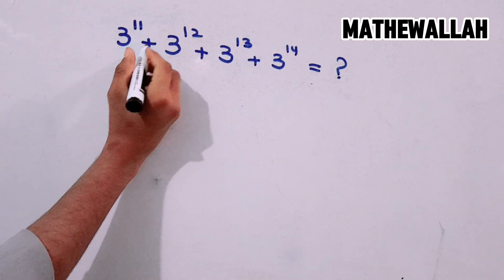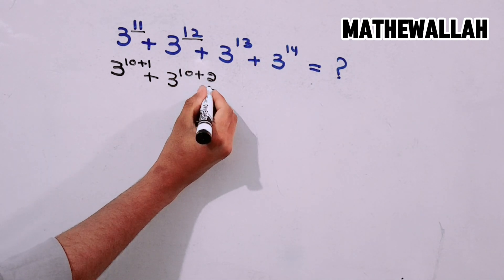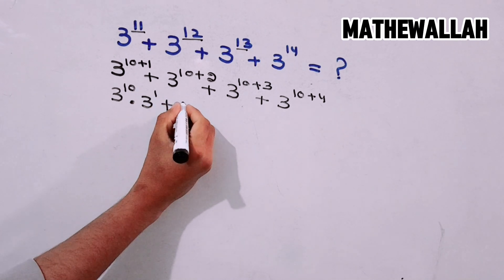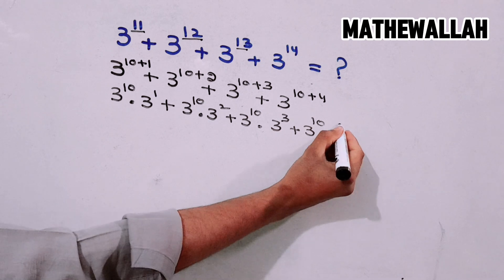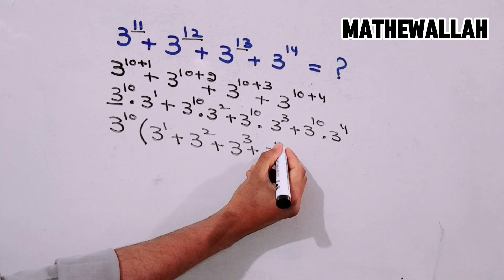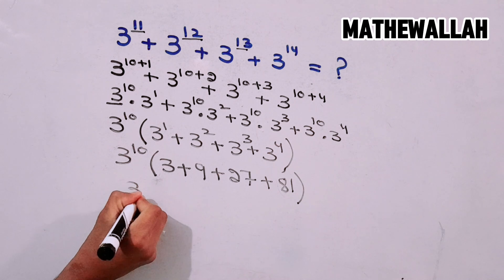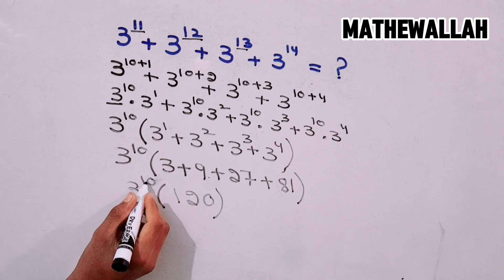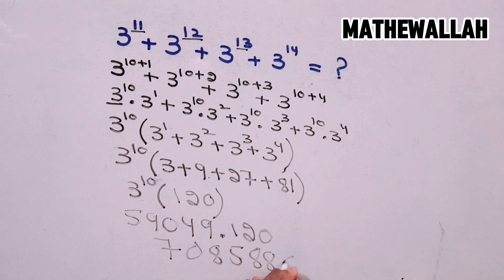Nice Mathematical Question | Olmpaid Math | Can You Solve This | MatheWallah